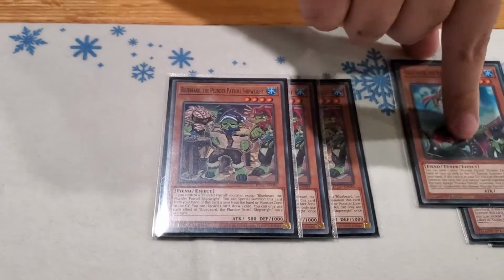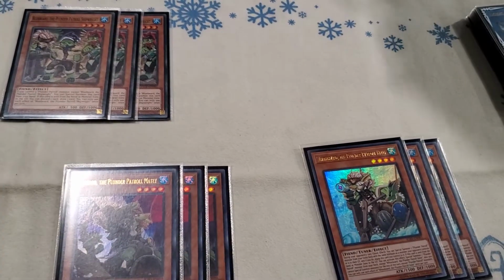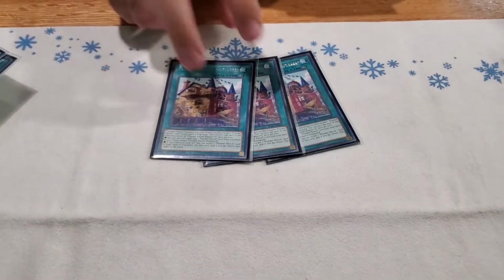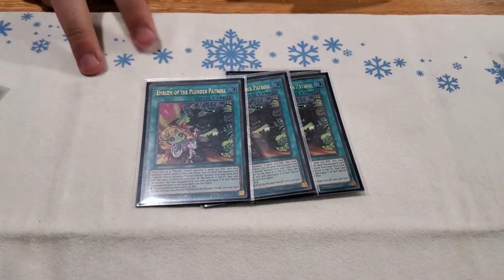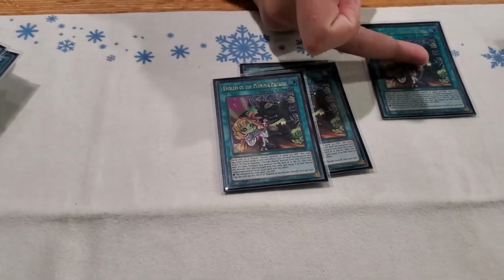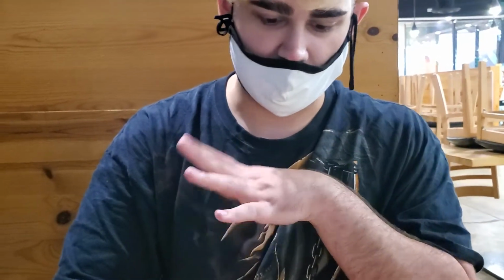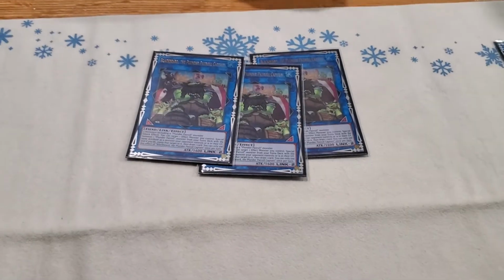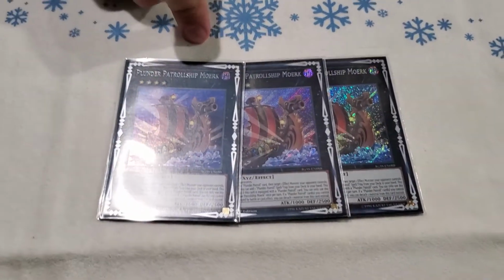BEST In-depth Plunder Patroll deck profile! April 2021!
lol this deck sucks I just needed content.